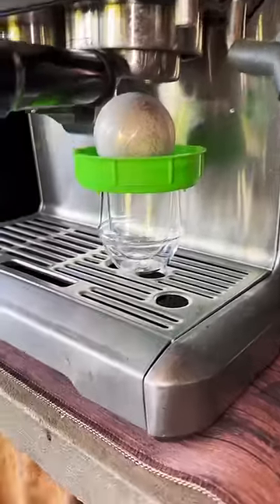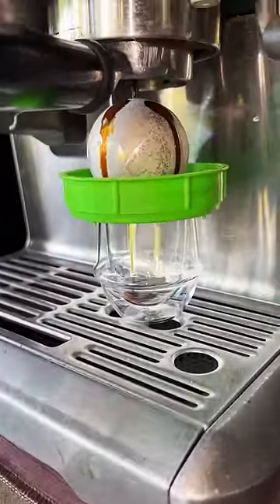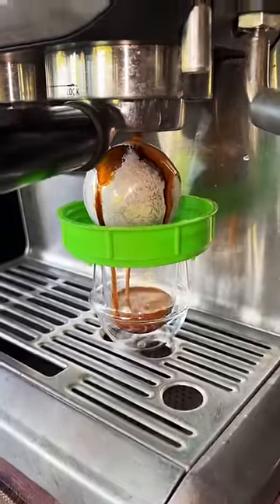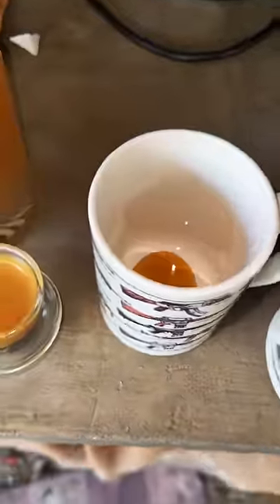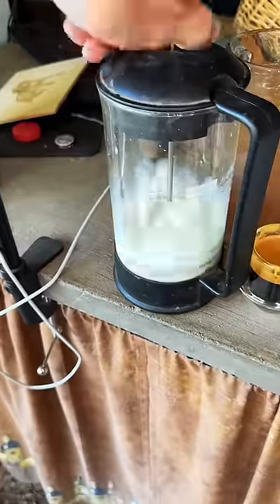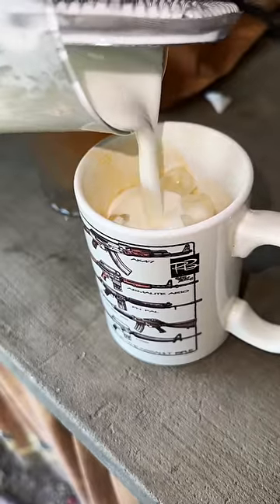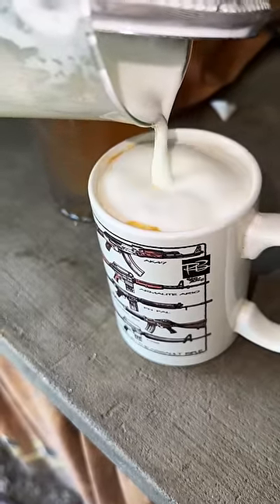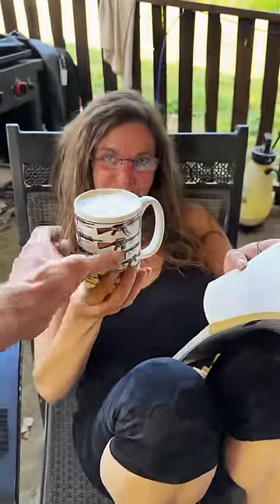Jen makes me a margarita and i make her an iced coffee.